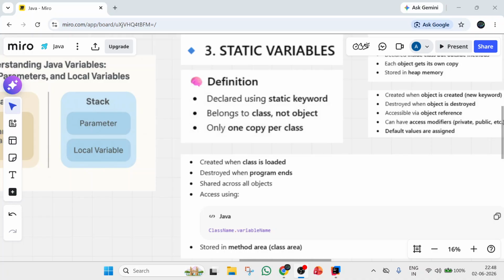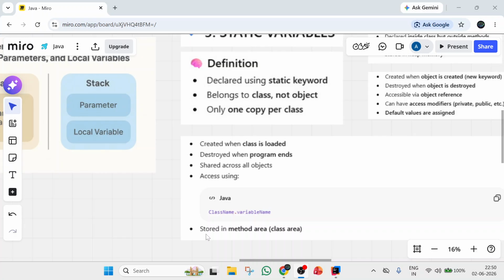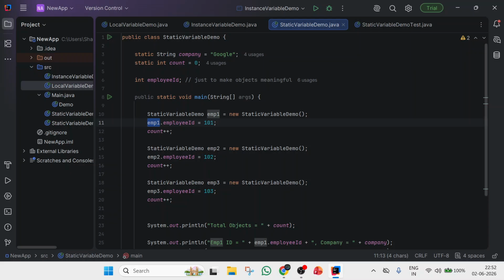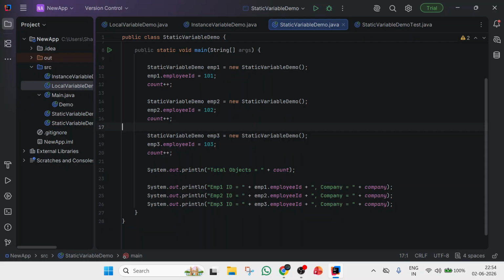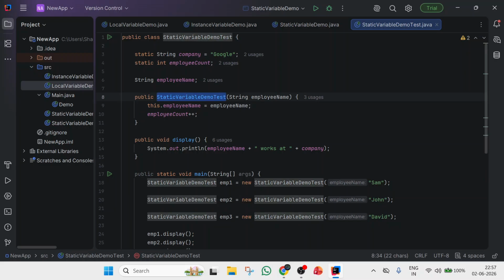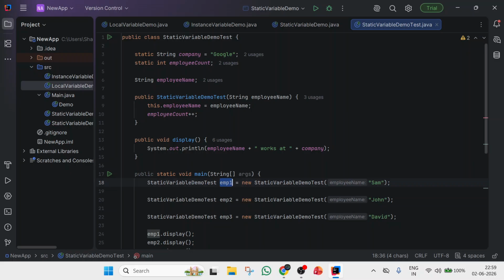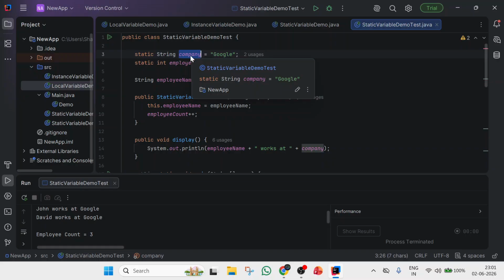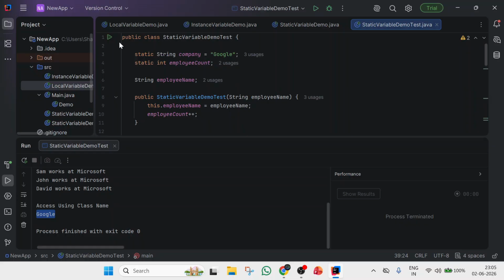12. Static Variables in Java | Full Java Course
🚀 Welcome to Episode 12 of the Java Zero to Hero Course!

In this video, we will learn about **Static Variables in Java**, one of the most important concepts for understanding how data is shared across objects.

Unlike instance variables, static variables belong to the class itself, which means all objects share the same copy of a static variable.

Understanding static variables is essential before learning static methods, static blocks, and advanced Java concepts.

📌 Topics Covered in This Video:

✔ What are Static Variables in Java?
✔ Why Static Variables are Needed
✔ Memory Allocation of Static Variables
✔ Shared Memory Concept
✔ Static Variables vs Instance Variables
✔ Static Variables vs Local Variables
✔ Accessing Static Variables
✔ Using Static Variables with Objects
✔ Real-Time Examples

🔥 What You Will Learn:

* How static variables work in Java
* Why all objects share the same static variable
* How memory is allocated for static variables
* Difference between local, instance, and static variables
* Real-world use cases of static variables

💡 Why This Video is Important:

✔ Static variables are heavily used in Java applications
✔ Essential for understanding class-level data
✔ Frequently asked in Java interviews
✔ Foundation for static methods and utility classes

📚 This Video is Perfect For:

* Java Beginners
* College Students
* Placement Preparation
* Interview Preparation

📌 Previous Videos in This Course:

01 - Introduction to Java
02 - History & Features of Java
03 - JDK vs JRE vs JVM + JIT Compiler
04 - Introduction to JVM Architecture
05 - Class Loader, Runtime Memory & Execution Engine
06 - JDK Installation & Hello World Program
07 - IDE Setup & Explain the Entire Main Method
08 - What is a Variable in Java? | Rules to Declare Variables
09 - Variable Naming, Scope & Lifetime in Java
10 - Local Variables in Java
11 - Instance Variables in Java

🔥 Follow this Java Zero to Hero Course step by step and become a strong Java Developer from beginner to advanced level.